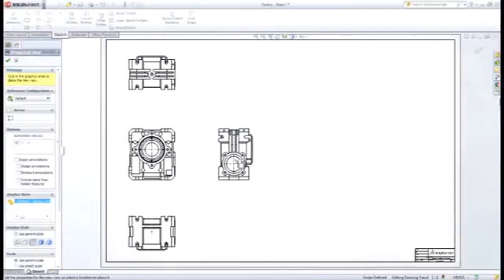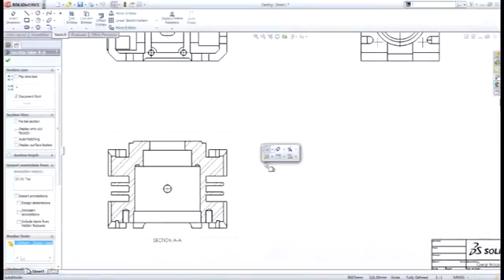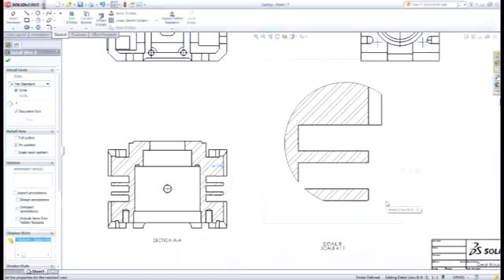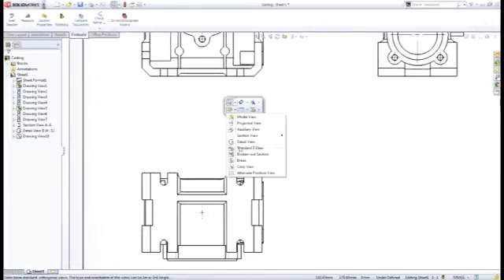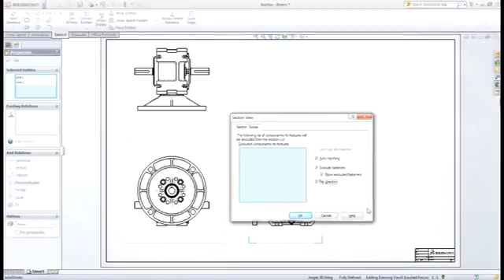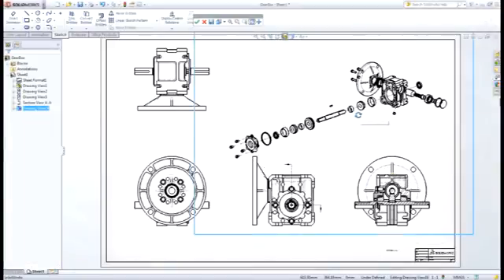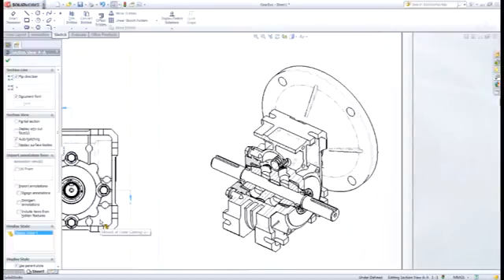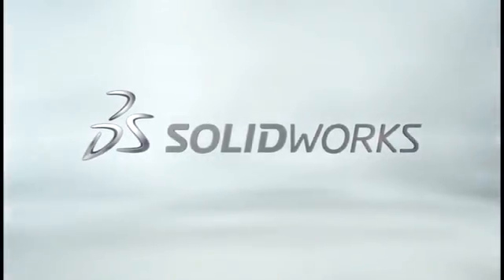SolidWorks Drawing Views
Fast and easy tools for Drawing View creation